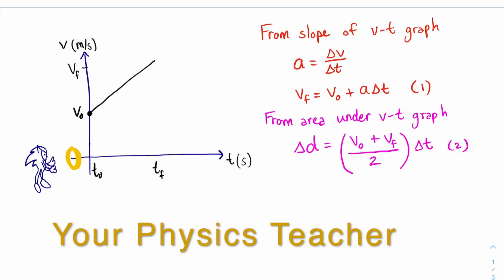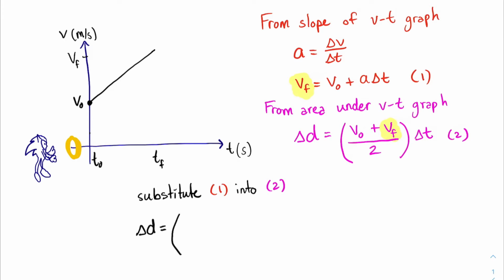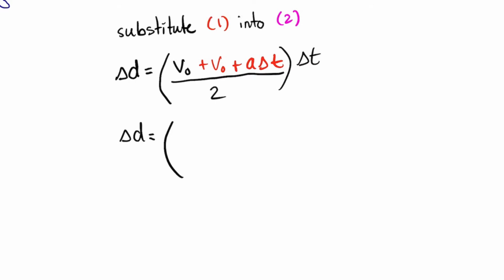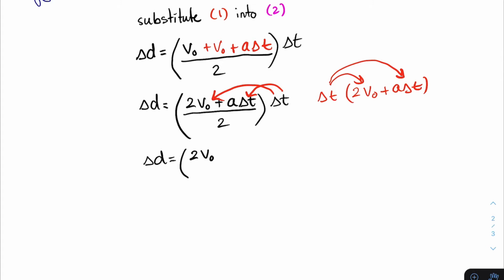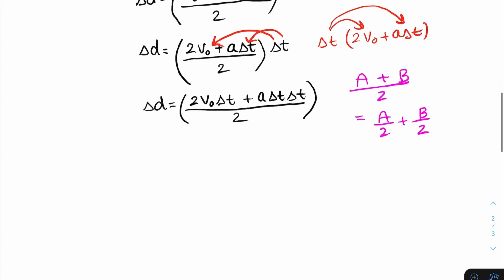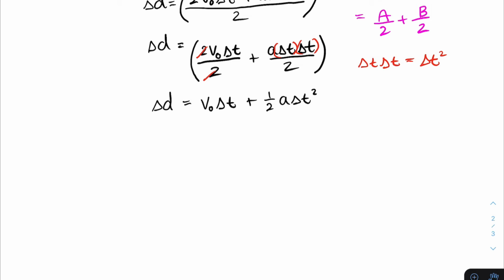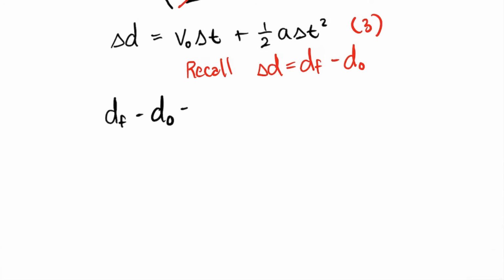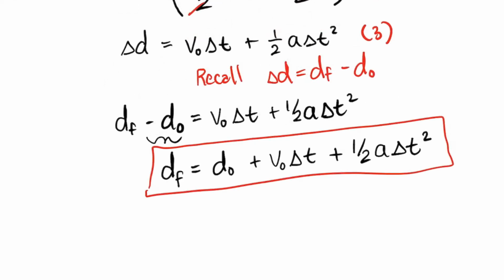Kinematic Equations of Motion | Part 2 | High School Physics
Derive the third equation of motion using substitution, a follow up from part 1 where we used a velocity time graph to derive the kinematic equations of motions. This is one of the most beautiful physics formula from the big 5 kinematics equations of motion.

Enjoy learning with the best physics channel for high school physics,

by your physics teacher,

Fernando Morales